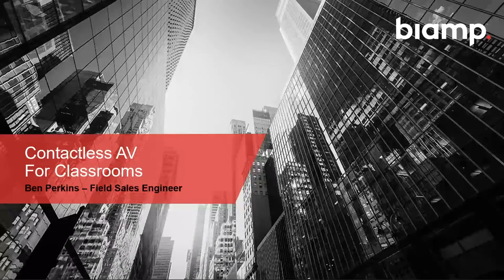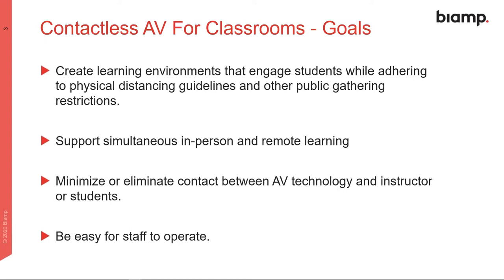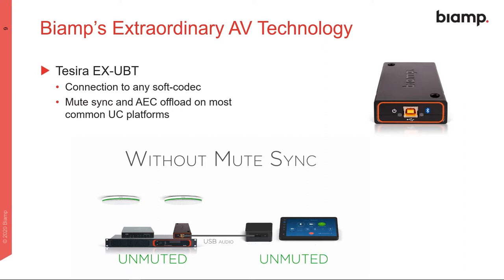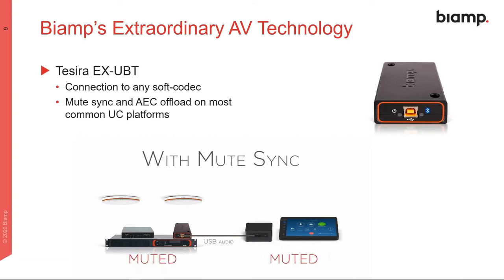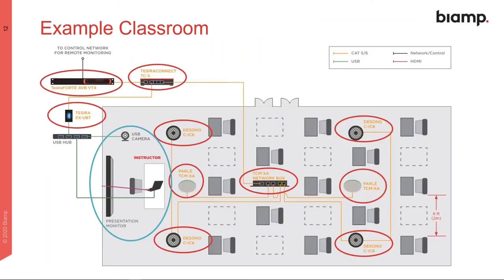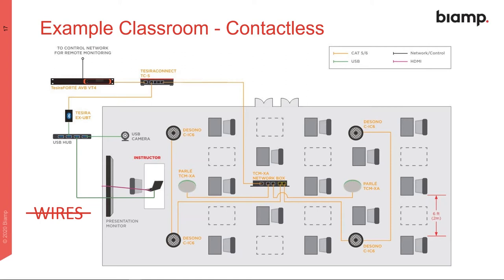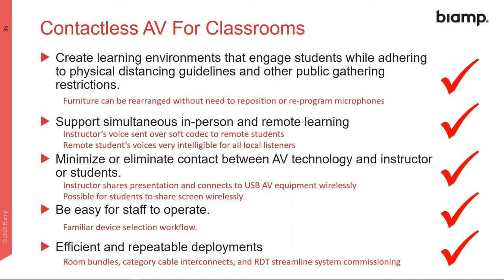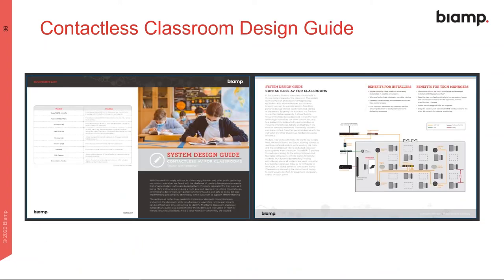Contactless AV for Classrooms Webinar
Two important criteria that will help schools safely reopen this fall during the Covid-19 pandemic are the elimination of common touch points and the reduction of classroom capacity to allow for proper social distancing. If schools opt for a blended learning environment where some students are in-class while others are remote, clear and intelligible audio will be essential to keeping remote students engaged. Join Ben Perkins from Biamp for a brief presentation on how to leverage Biamp’s decades of audio conferencing expertise to bring an extraordinary audio experience to classrooms that will be leveraging UC platforms for remote student participation. Some of the technologies that will be discussed include Biamp’s Parlé microphones that actively track talkers, and the new Modena Hub Family which enables a touch-free wireless connection from a teacher’s laptop to the display and AV equipment in the classroom.